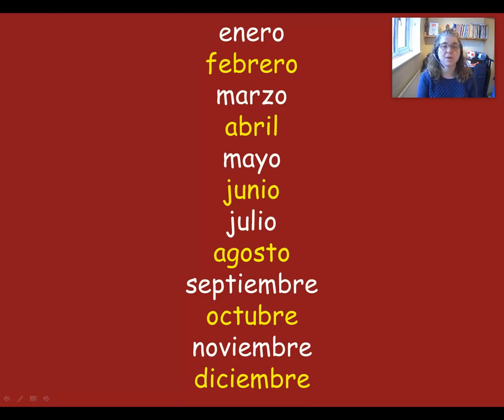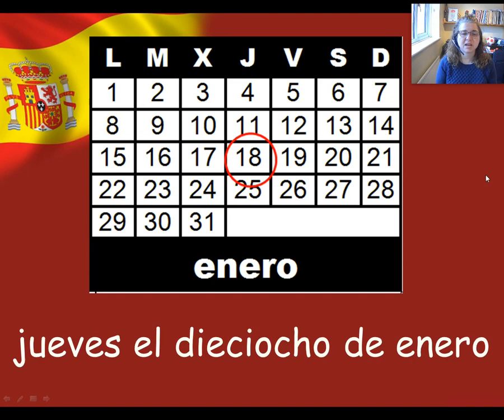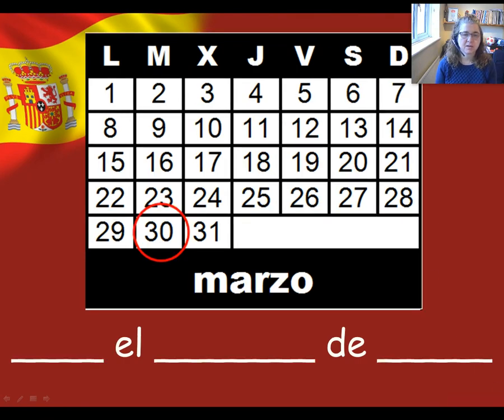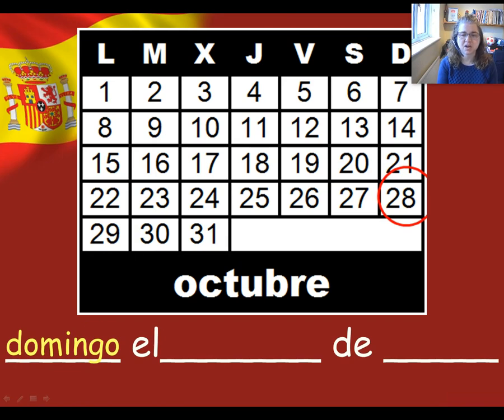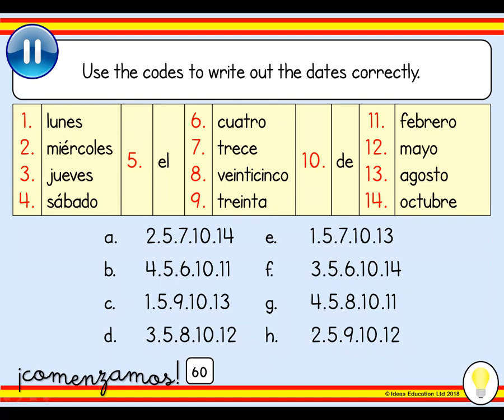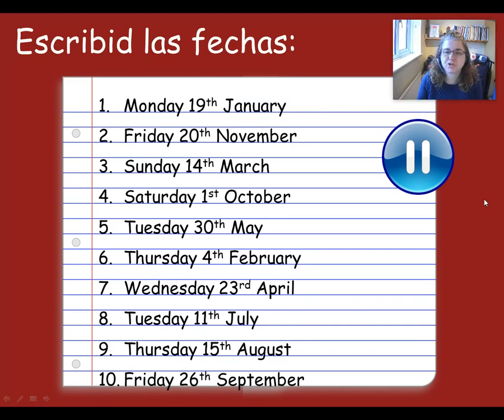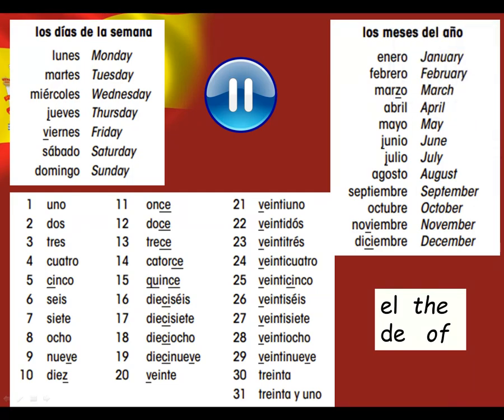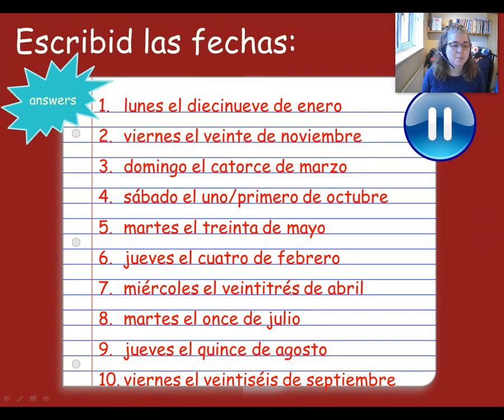Year 4 unit 8: saying the date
In this lesson from the Light Bulb Languages scheme of work for Primary Spanish children will learn how to say the date in Spanish using days, numbers and months.